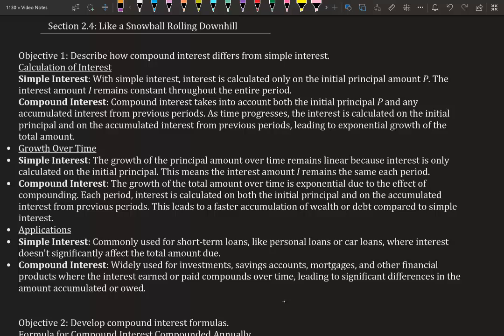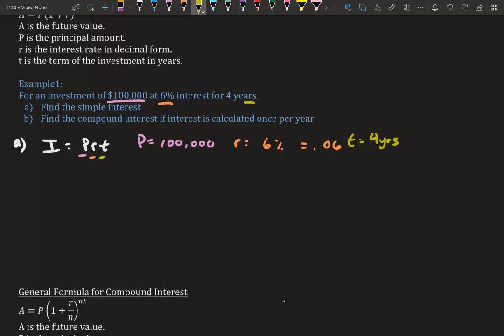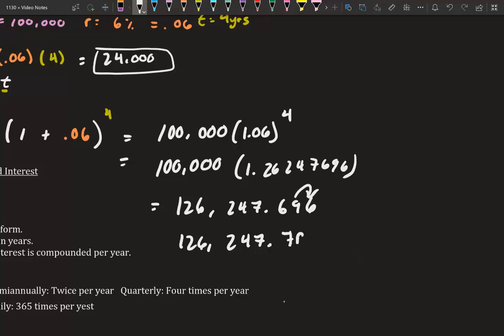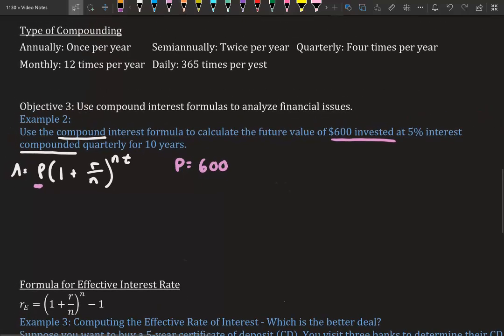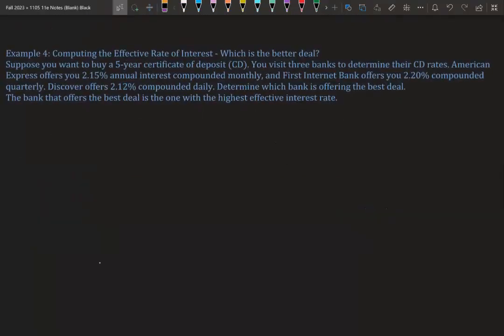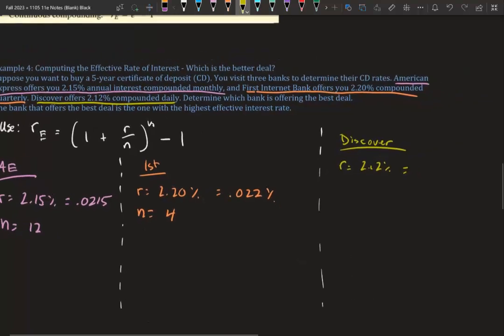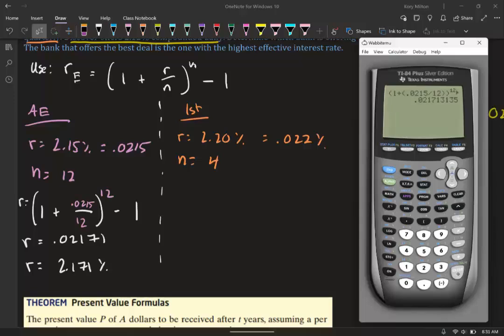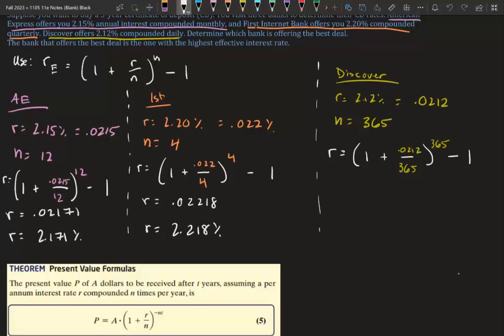Section 2.4 - Like a Snowball Rolling Downhill (MGF 1130)